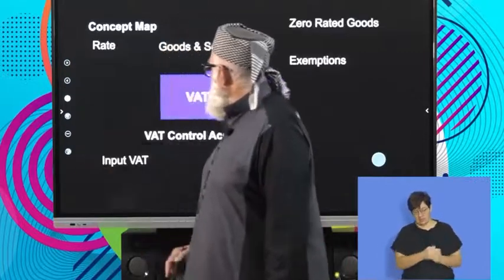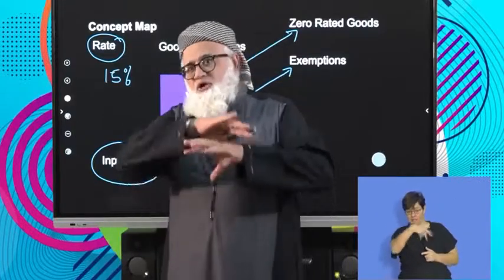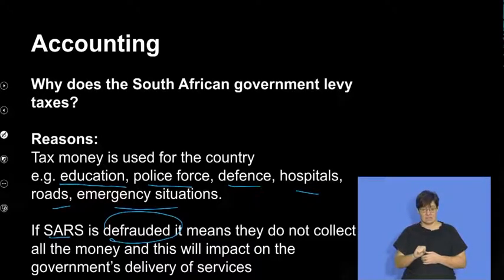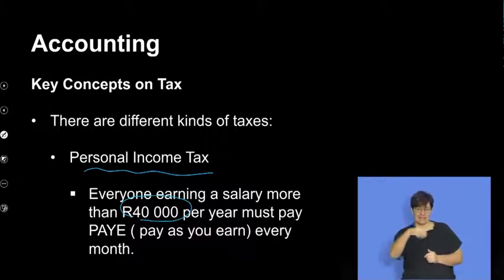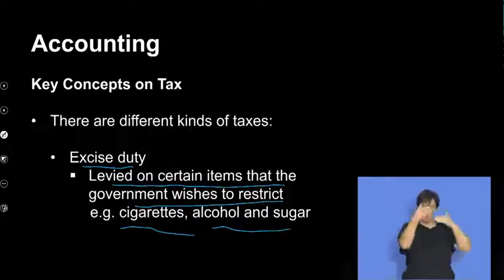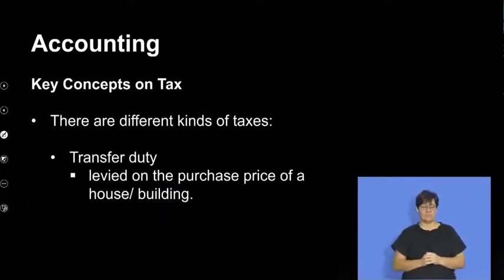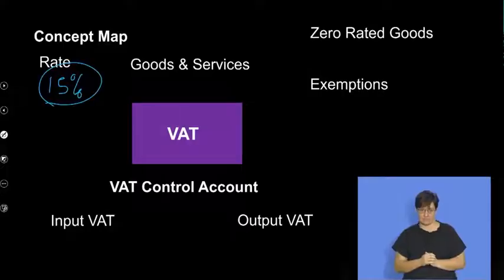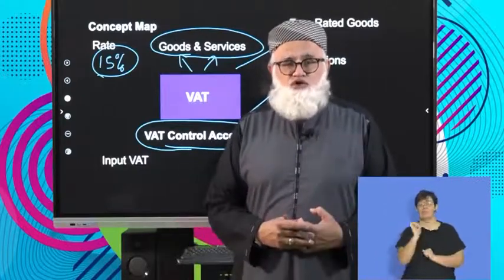Accounting Grd 11 Value Added Tax S1